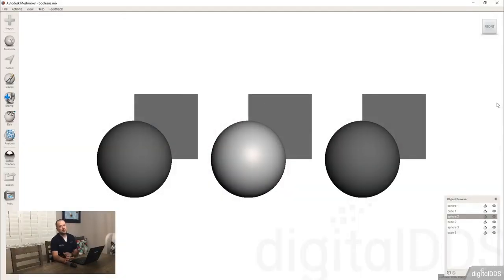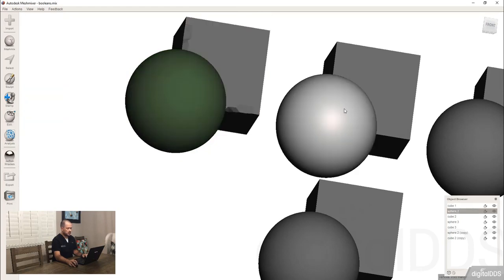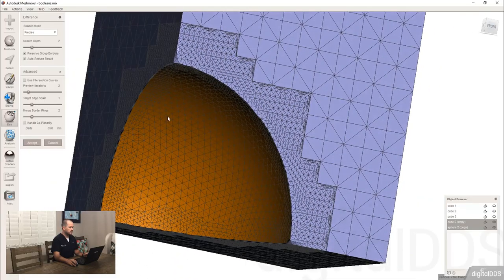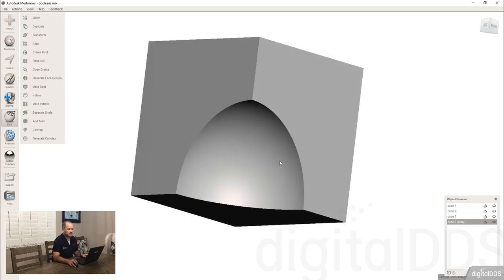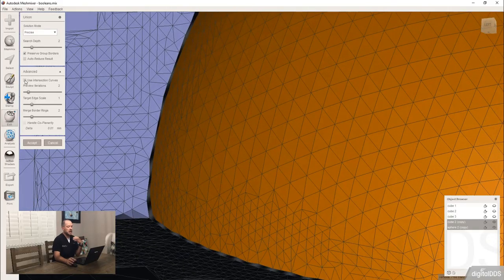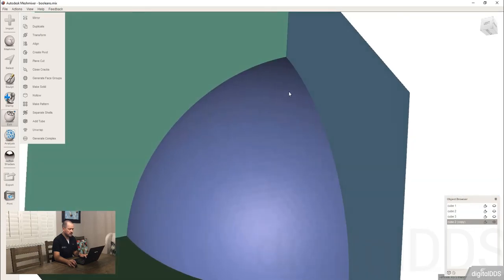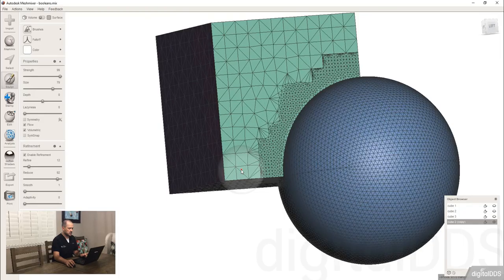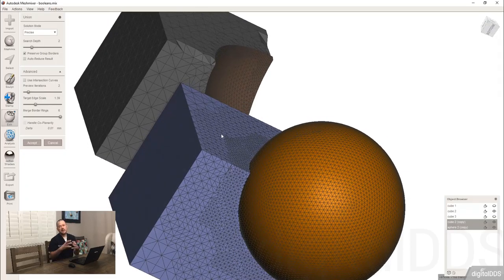21 Edit Multiple Meshes Boolean Operations